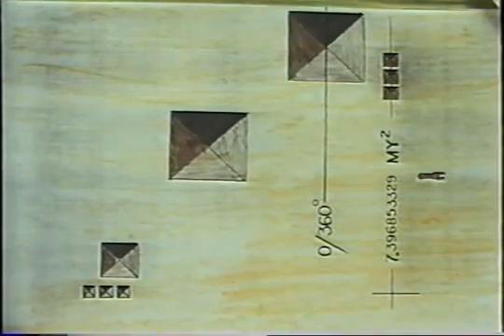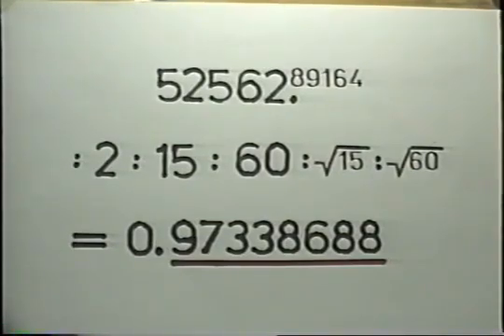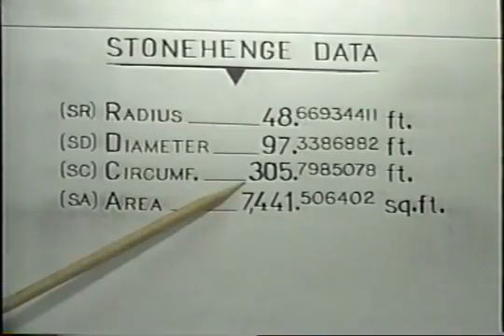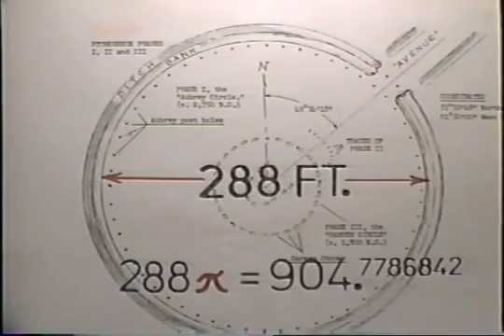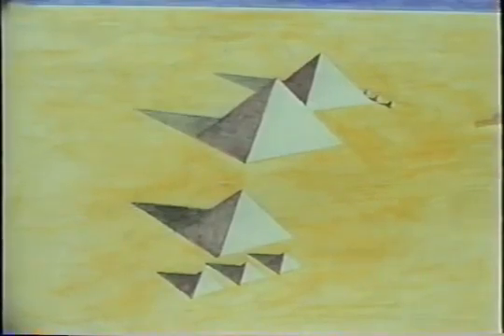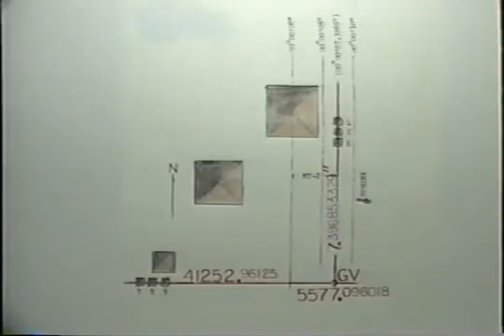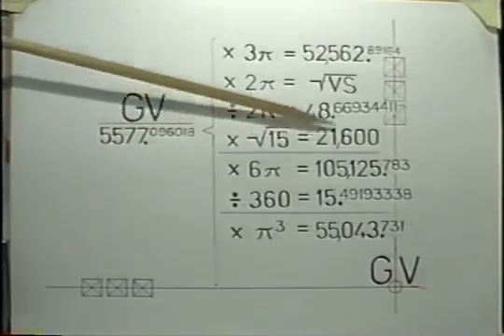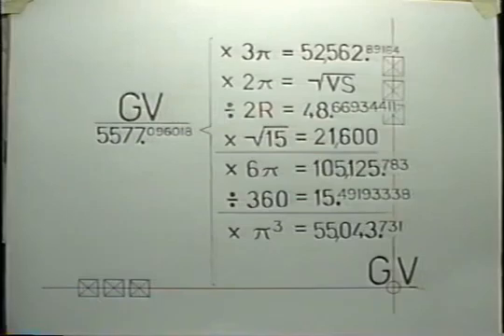The Code by Carl Munck (05 of 27)